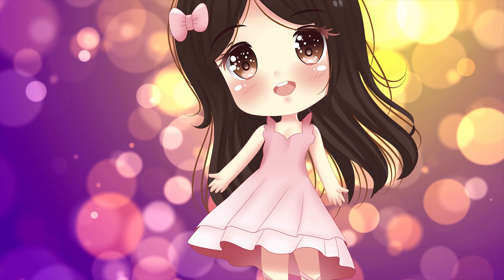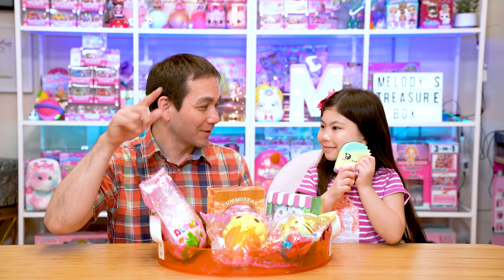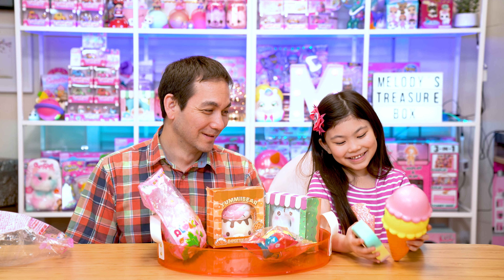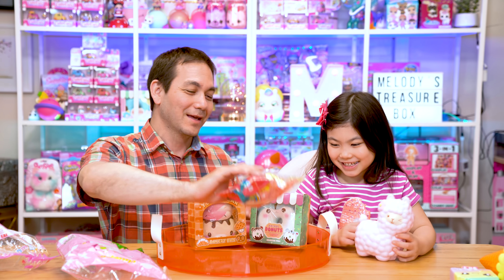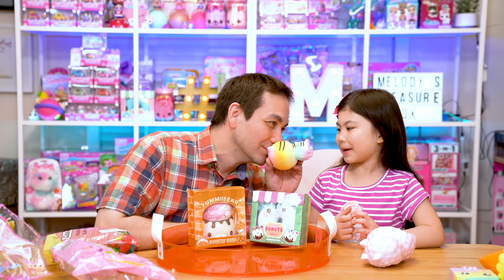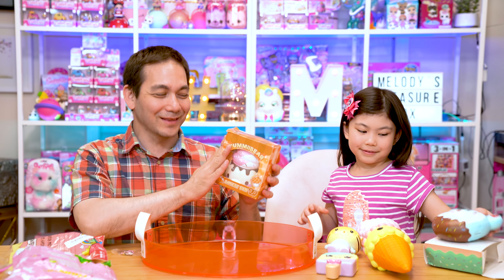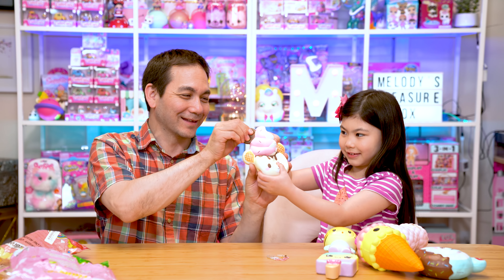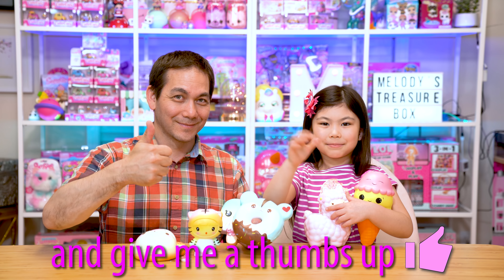Surprise Squishy Package from Banggood! 2018 Squishies Haul Creamiicandy Yummiibear Puni Maru Kiibru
Melody's got a surprise package and it's FULL OF SQUISHIES!!
Thanks so much Banggood for all these amazing squishies!!

to be a Treasure Box Friend!